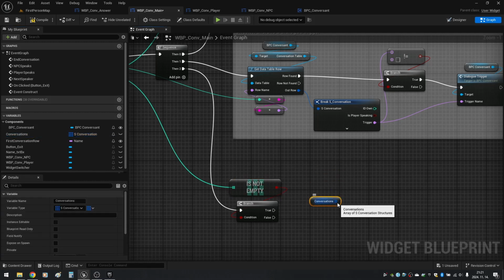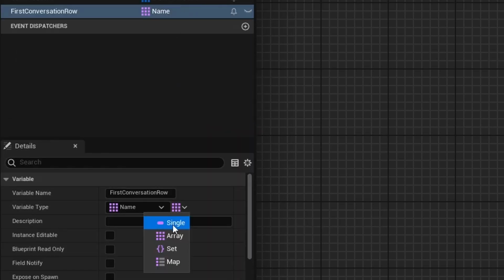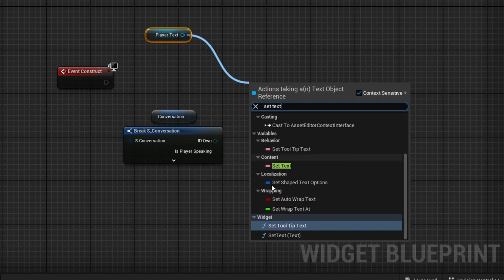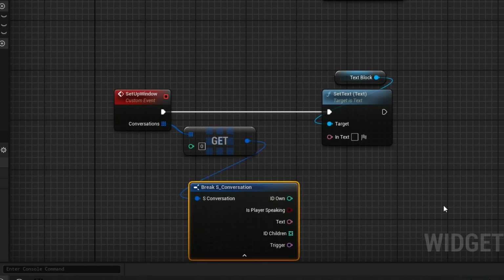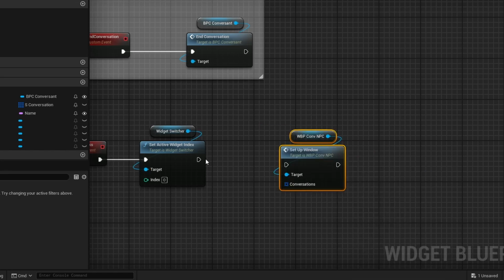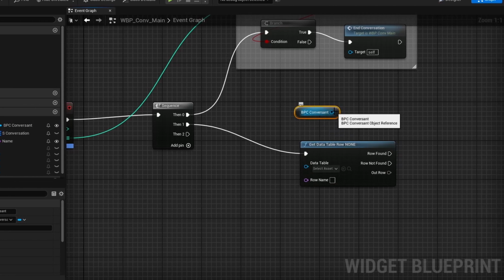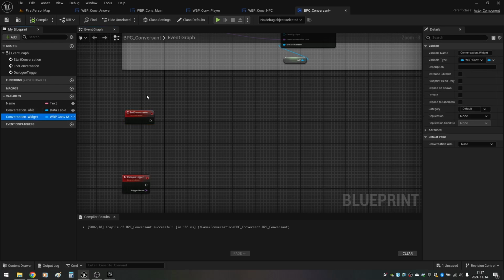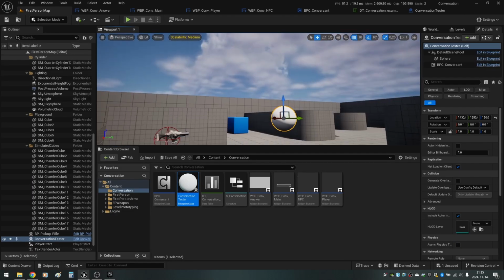Dialogue System for Unreal Engine in 30 mins! [Tutorial]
You always wanted to have a dialogue system in your Unreal Engine game but did not know how to code it? We will make a system in 30 minutes that covers all the basics. The system is flexible, can be attached to any actors and it is able to handle conversation events, such as advancing a quest or loading a level!
PART 1: Introduction & overview
0:00 Intro
0:45 Structural overview of the system

PART 2: Create and prepare all assets in advance
1:31 Create all assets in advance
3:05 Prepare: BPC_Conversant
4:20 Prepare: WBP_Conv_Main
5:28 Prepare: WBP_Conv_Player
6:27 Prepare: WBP_Conv_NPC
6:51 Prepare: WBP_Conv_Answer

PART 3: Finish the WBP_Conv_Answer widget
7:16 Create UI: WBP_Conv_Answer
8:13 Add logic: WBP_Conv_Answer

PART 4: Finish the WBP_Conv_Player widget
9:47 Create UI: WBP_Conv_Player
10:04 Add logic: WBP_Conv_Player

PART 5: Finish the WBP_Conv_NPC widget
11:14 Create UI: WBP_Conv_NPC
12:08 Add logic: WBP_Conv_NPC

PART 6: Finish the WBP_Conv_Main widget
13:31 Create UI: WBP_Conv_Main
15:44 Add logic: WBP_Conv_Main

PART 7: Finish the BPC_Conversant component
23:36 Add logic: BPC_Conversant

PART 8: Example dialogue and Outro
26:31 Example Dialogue
29:02 Outro